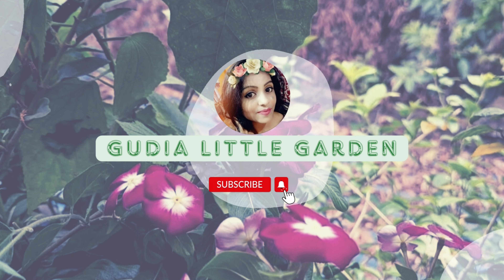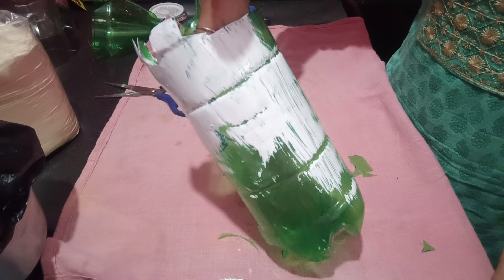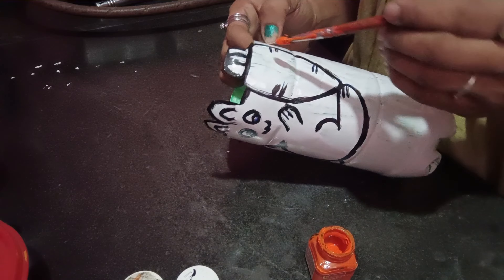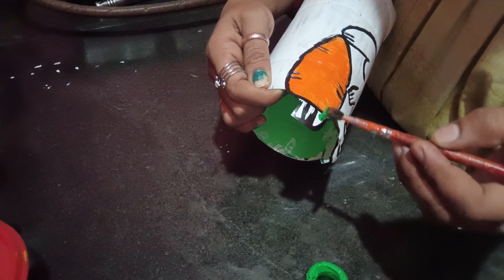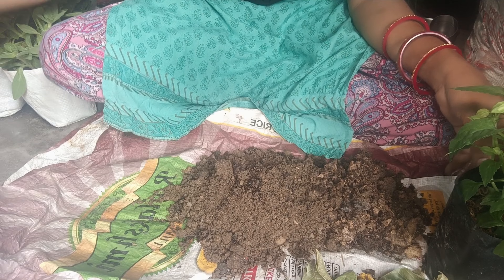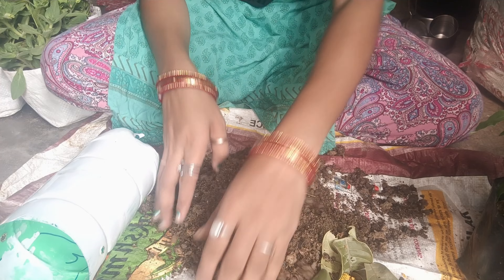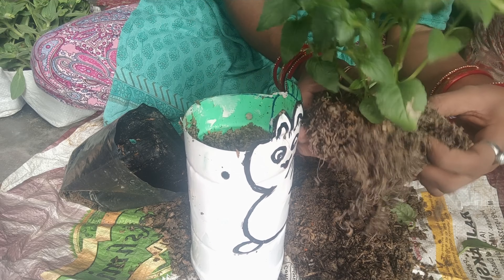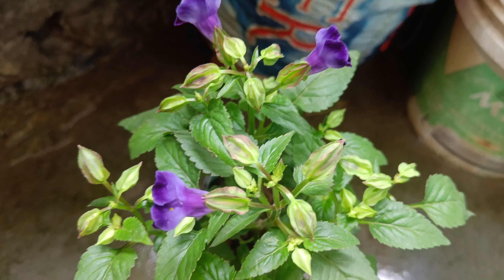स्प्राइट बोतल से बने खरगोश और गाजर DIY फूलों वाले पौधे लगाए पूरी ठंड फूलों से पौधे भरे रहेंगे